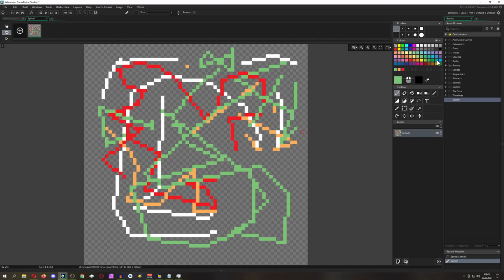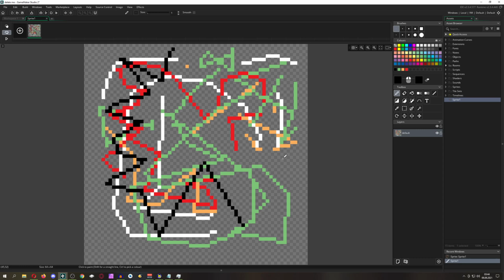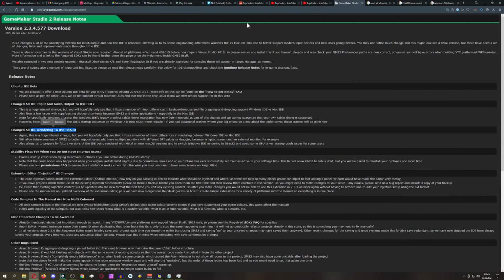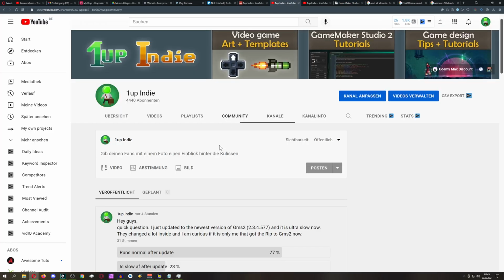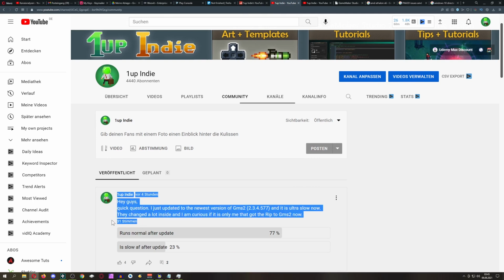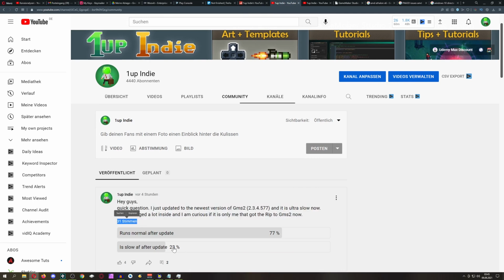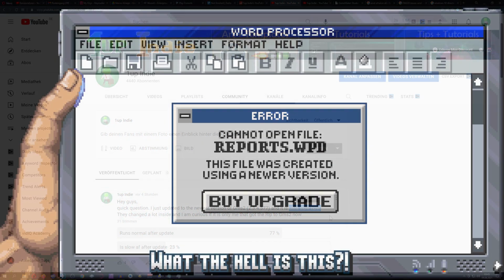R.i.p GameMaker - Patching to V2.3.4 at own risk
Bad news. The newest patch can cause some serious issues to your GameMaker Ide. I made a little poll and 23% confired a slowed GameMaker Ide. So better be sure and not do like I and update it to the newest version.

It runs now with 5-10 frames per second which is a total disaster, rendering the software useless for me. If you have any idea how to remedy it on windows (I tried a graphics cards udate, windows update and check directx, which is v12) any input is more then appreciated. Before the update GameMaker Studio 2 ran butter smooth, fast and I rarely had any issues with it.

Video game shown: Shakedown: Hawaii